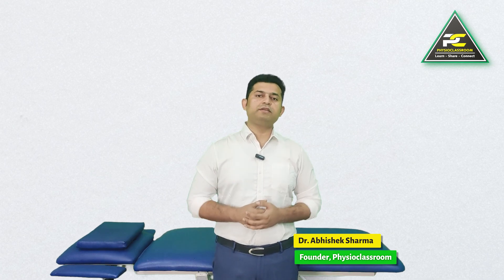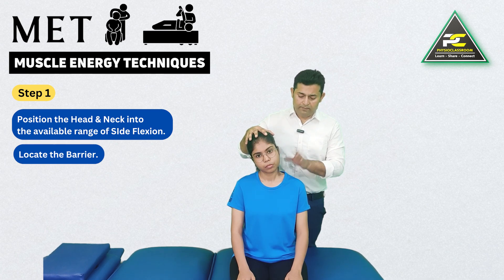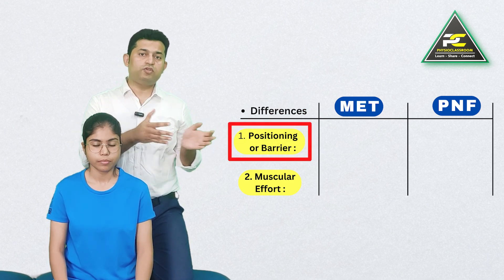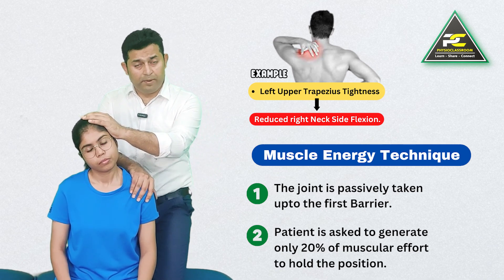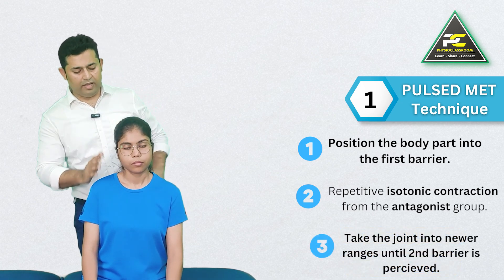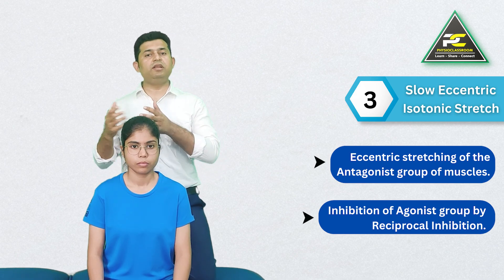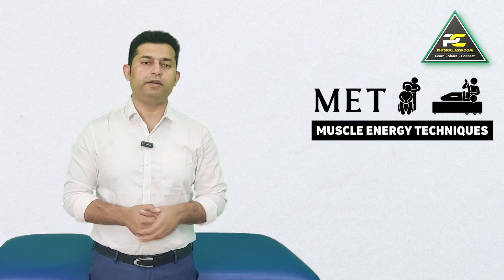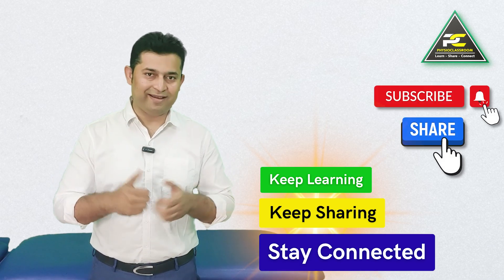AN INTRODUCTION TO MET : MUSCLE ENERGY TECHNIQUE.